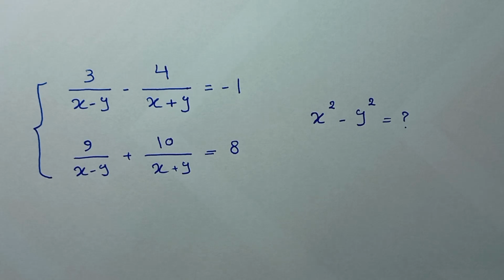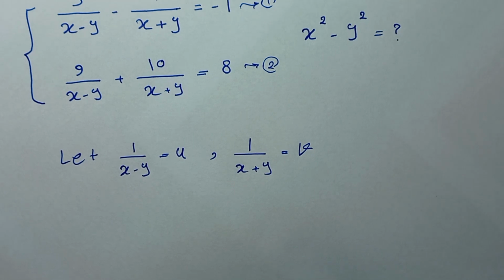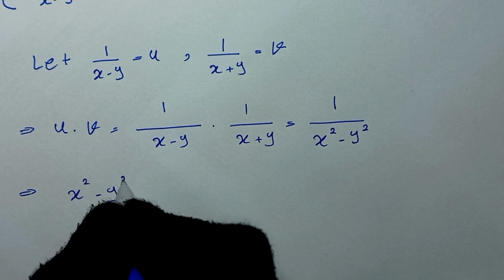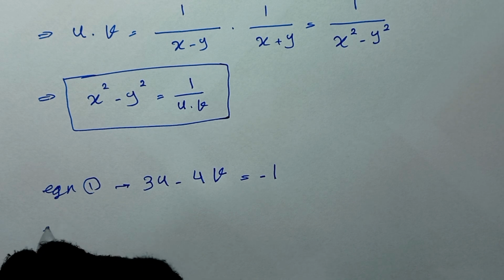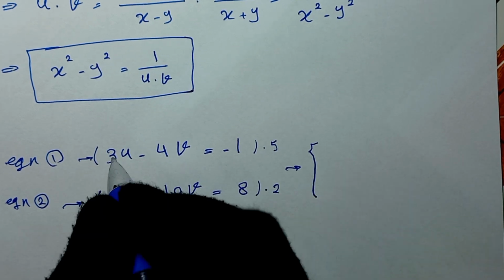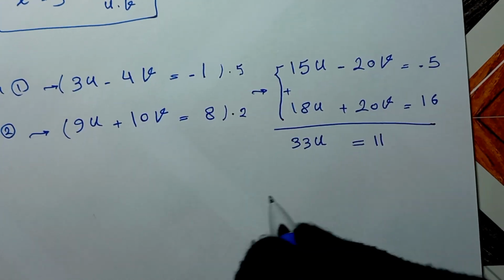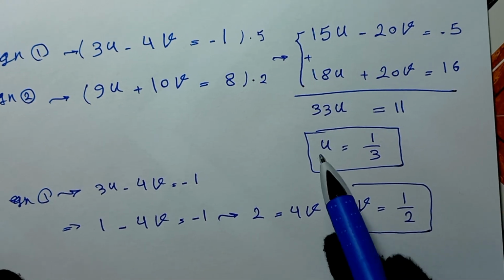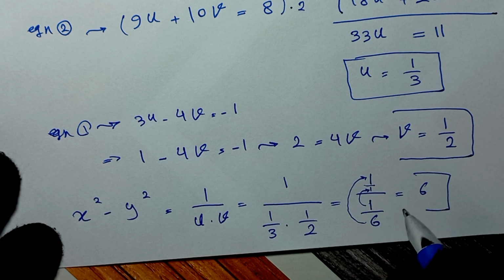A Tricky System of Equations | 8th Grade Math Problem